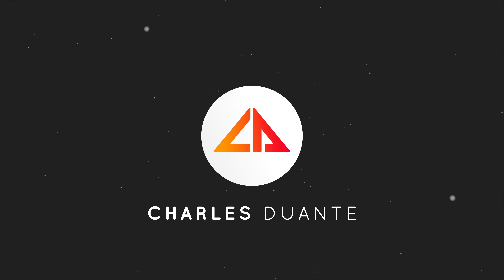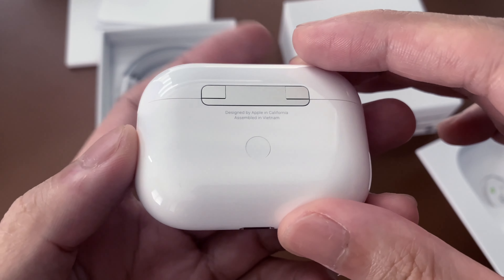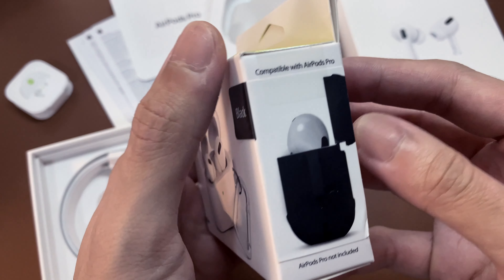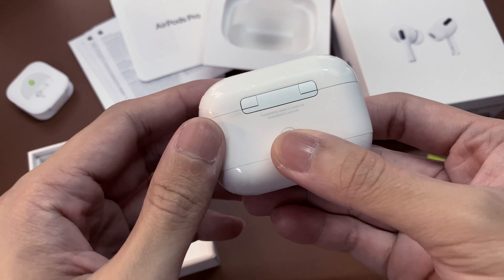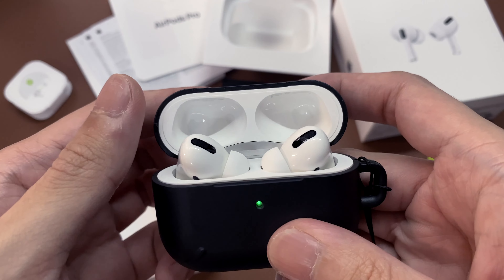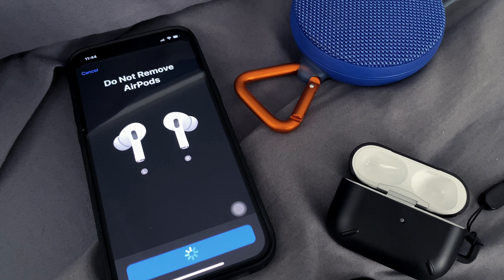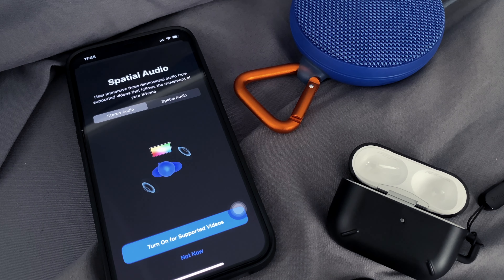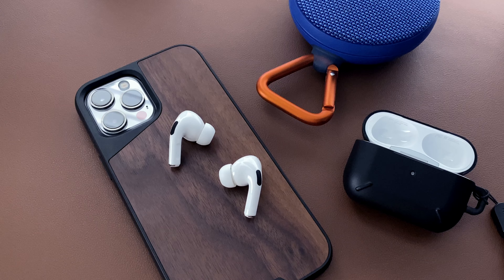AirPods Pro in 2021 + Ringke Case | Unboxing & Initial Thoughts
If you’re still thinking of getting an AirPods Pro, now is the best time since the price has gone lower. You could get some great deals online. Be on the lookout!

AirPods Pro

Ringke AirPods Pro Case:

00:00 AirPods Unboxing
01:19 Ringke Case Unboxing
02:38 Initial Setup
03:50 Outro

🎥🎙 Recorded using iPhone 11 Pro Max and iPhone 12.

👋🏼 Let’s connect!

Stay safe!